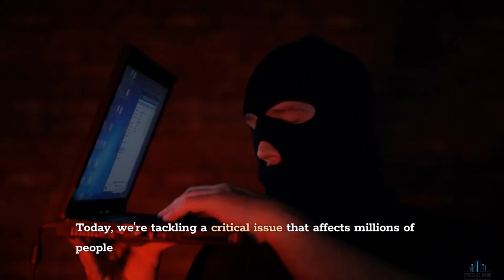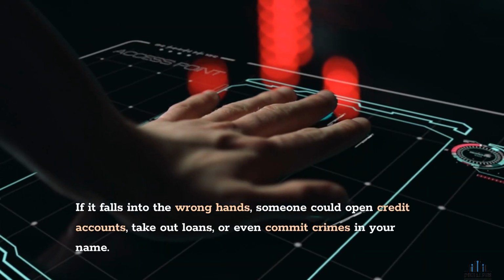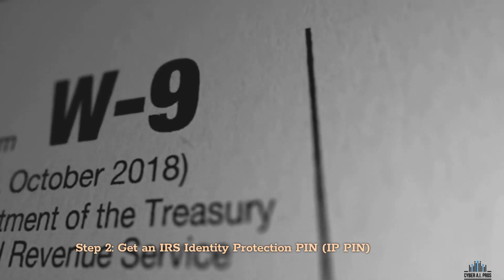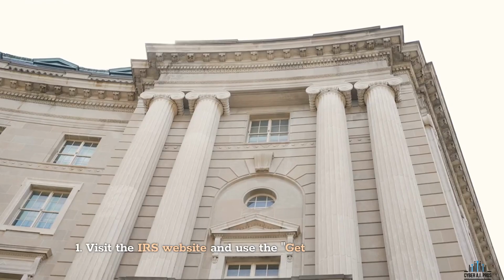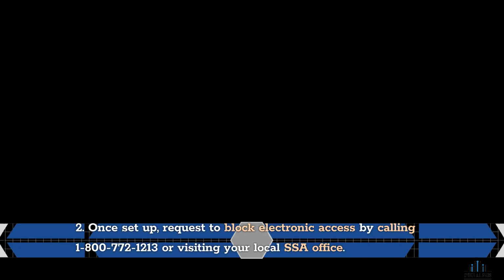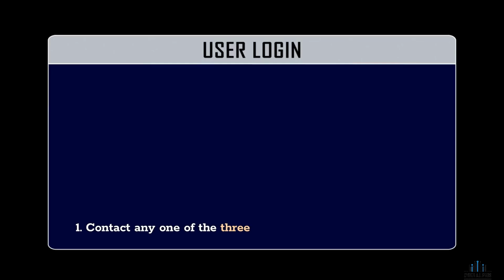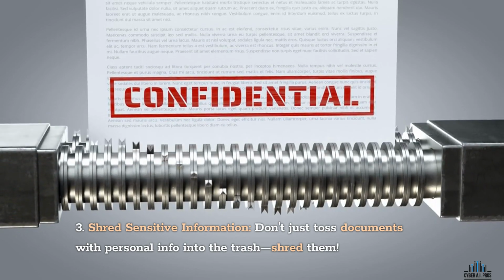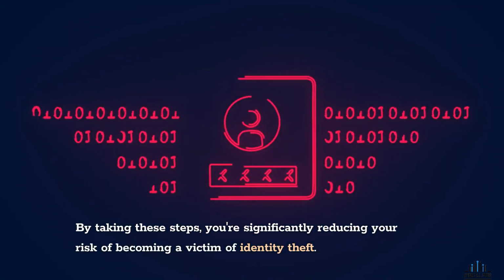Protect Your Identity: How to Lock Your Social Security Number to Stop Identity Theft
Protect your identity and keep cybercriminals at bay! In this video, we'll show you how to lock your Social Security Number (SSN) to prevent identity theft. Your SSN is the key to your personal and financial information, and securing it is crucial in today's digital world.

What You'll Learn:

Why Locking Your SSN is Important: Understand the risks of identity theft and how cybercriminals exploit unsecured SSNs.
Step-by-Step Guide to Lock Your SSN: We'll walk you through placing a credit freeze with the major credit bureaus (Equifax, Experian, and TransUnion).
Obtaining an IRS Identity Protection PIN (IP PIN): Learn how to secure your tax filings with an IP PIN.
Setting Up a "My Social Security" Account: Protect your Social Security information by blocking electronic access.
Additional Tips to Protect Your Identity: From monitoring your credit reports to safeguarding personal documents.
Don't Become a Victim of Identity Theft!

Taking these proactive steps can save you from a world of trouble. Stay informed and stay secure with our comprehensive guide.

🔒Always Protect Your Connection With NORD VPN!